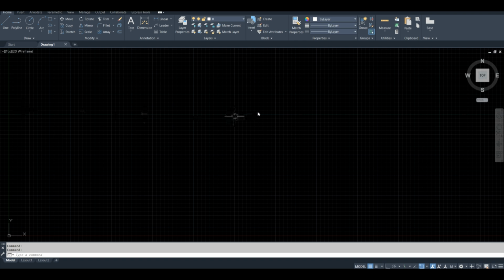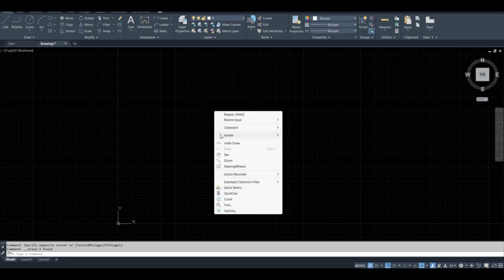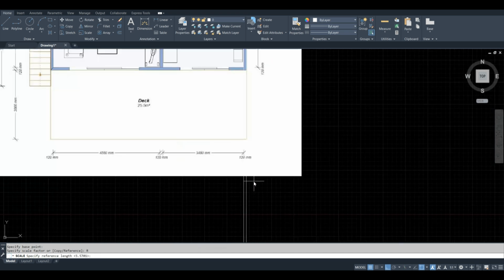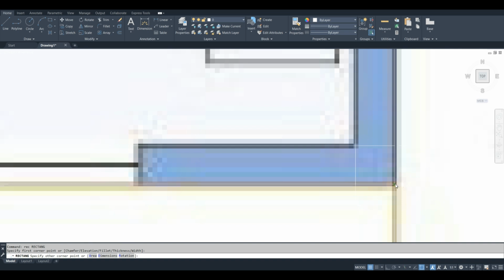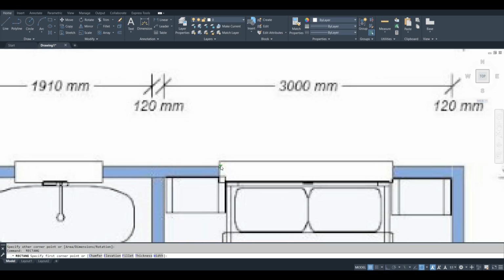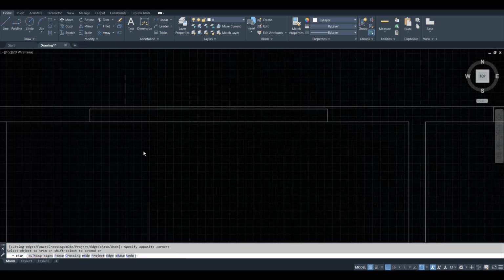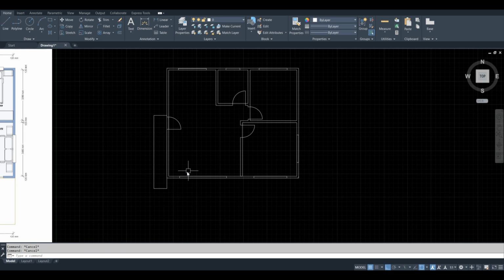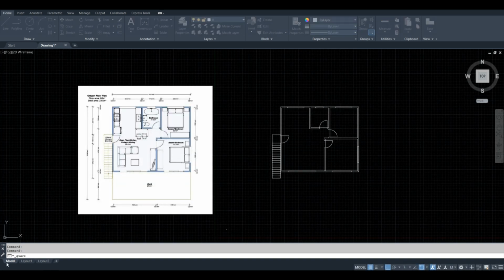AutoCAD Drafting Basics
Hi all, and welcome!

Thank you for joining today’s session on design outsourcing. In this session, we’ll focus on one of the most essential skills in outsourced design work — AutoCAD basic drafting, especially for beginners.

Whether you're working with a freelance team or an outsourcing agency, clear and accurate drafting is at the core of effective communication in architecture and engineering projects.

Today, we’re going to walk through how to draft a plan in AutoCAD starting from a downloaded image — a common scenario when you're working with scanned drawings, PDFs, or client sketches.